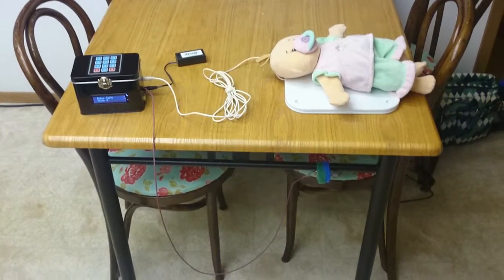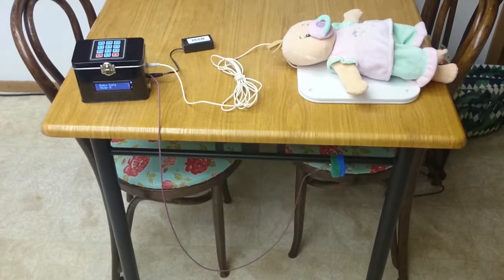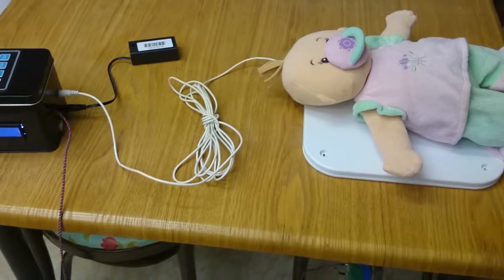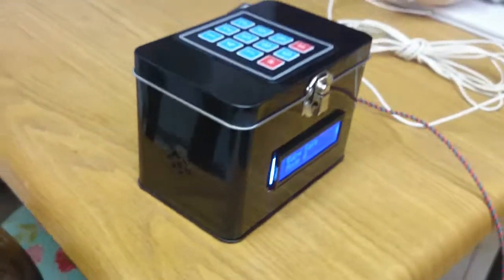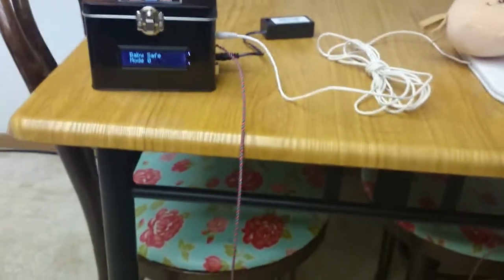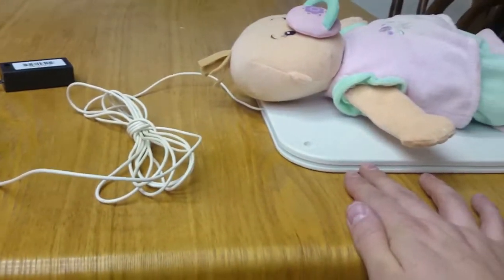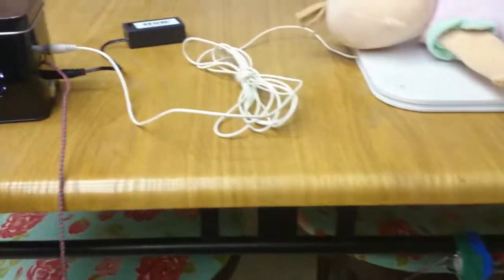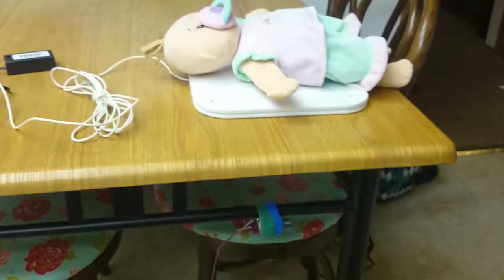Baby Breathing Monitor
Winter 2015 midterm project by Aaron Ward